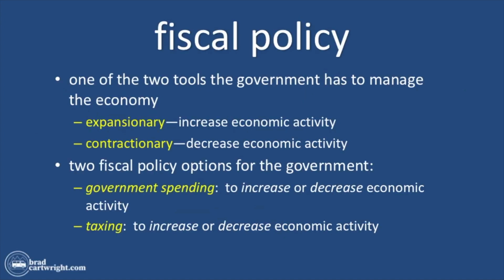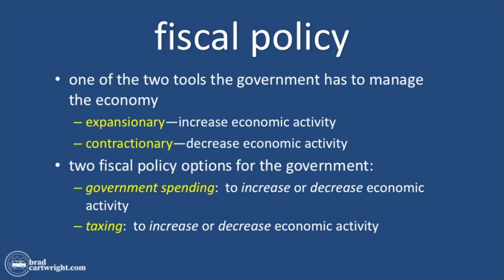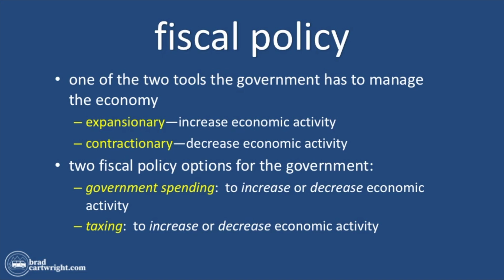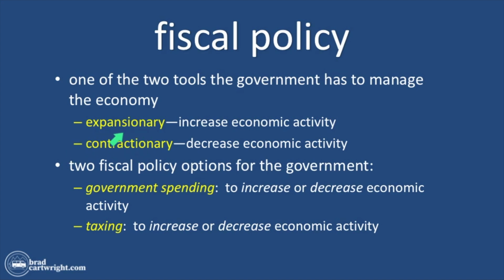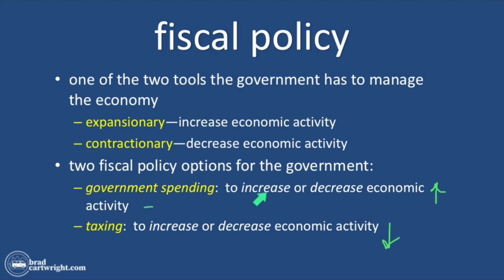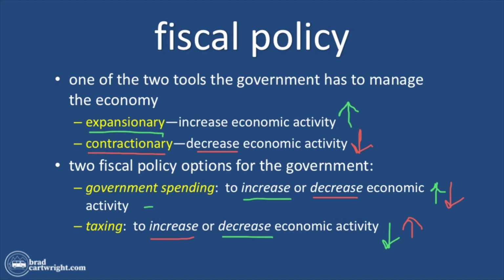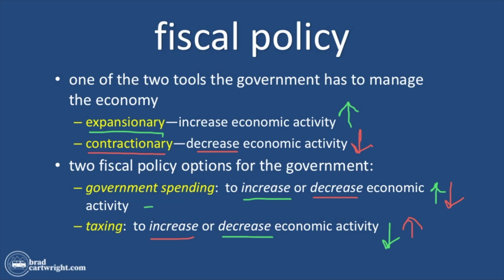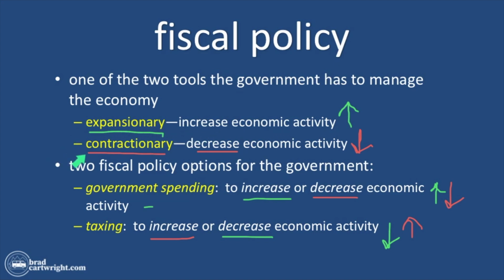What is Fiscal Policy? | Fiscal Policy Explained | The Global Economy | IB Economics Exam Review